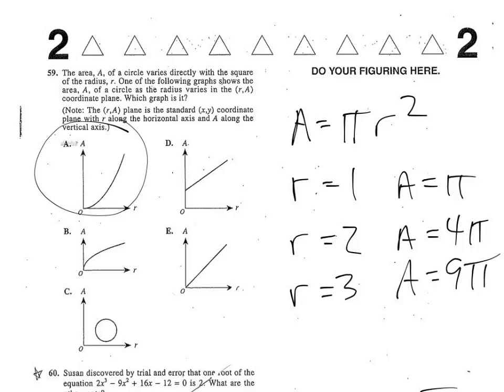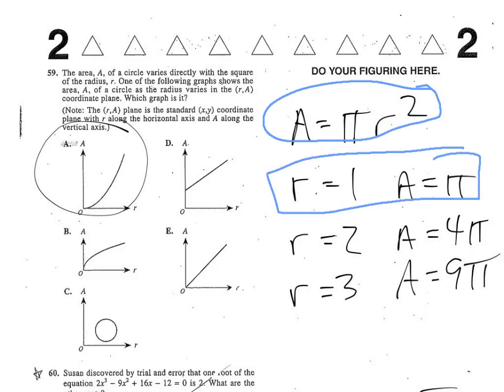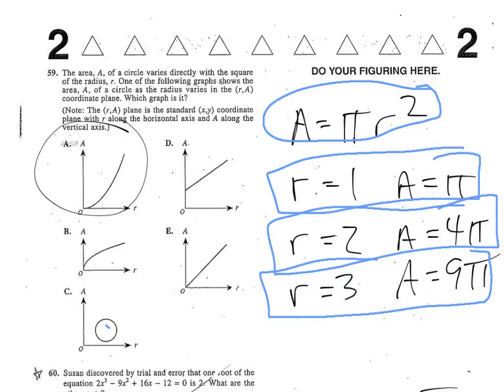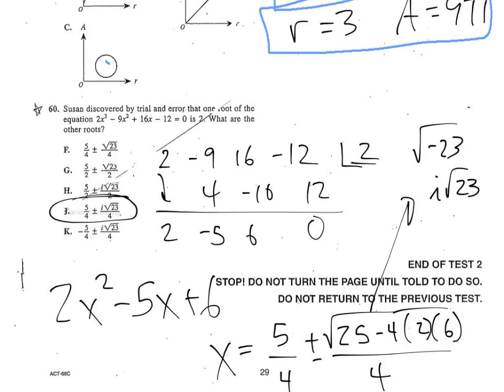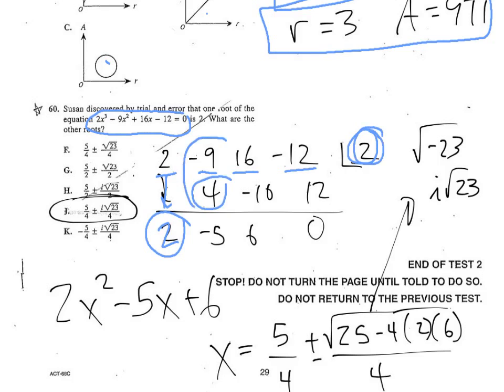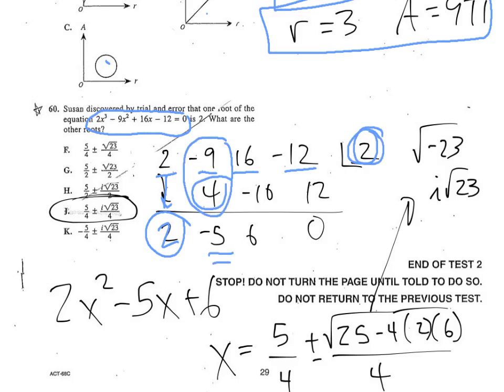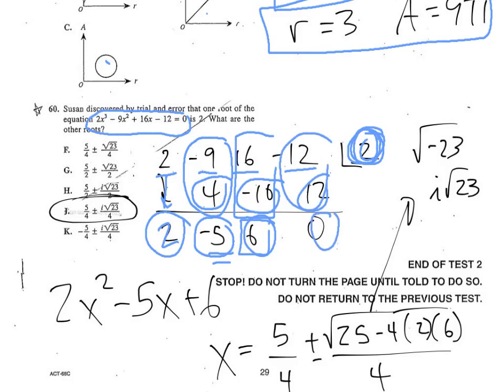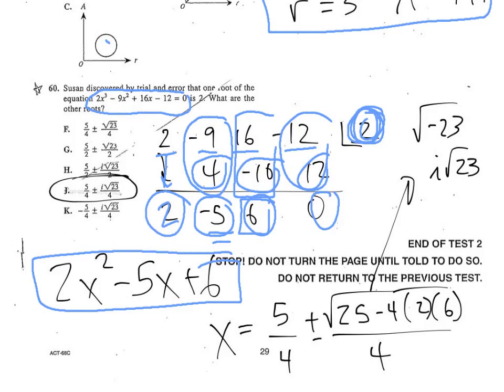ACT 68C p16 #59-60